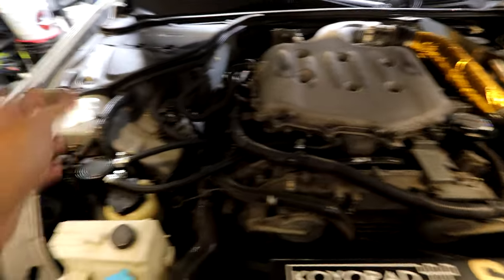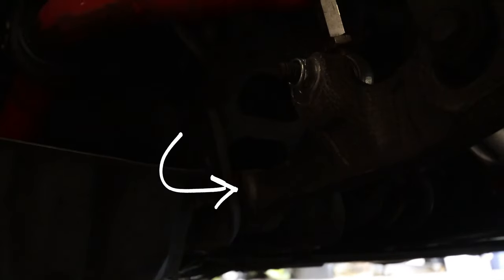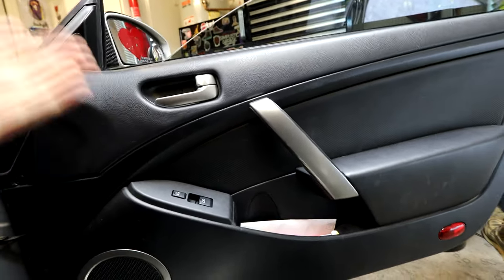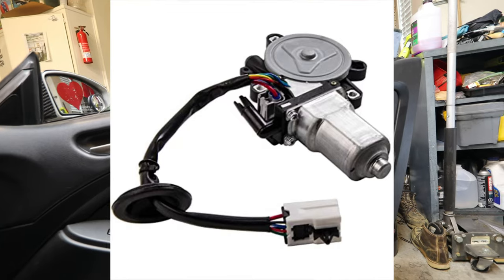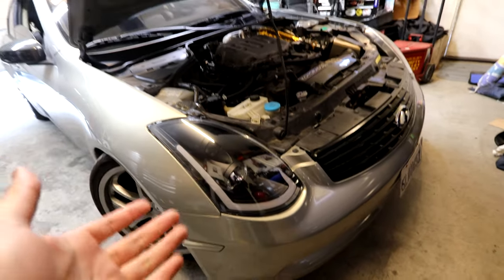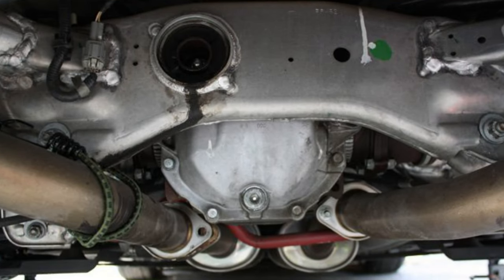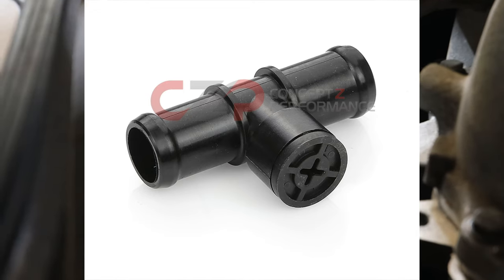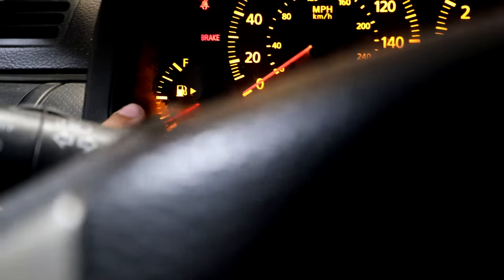The MOST Common Infiniti G35 / 350z Issues and Problems!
The MOST Common Infiniti G35 / 350z Issues and Problems! Common Infiniti G35 Issues! In this video we go over the most common issues and problems on the infiniti g35 and Nissan 350z! Now most of these issues are horrible but more so annoying and something to take care of as a new owner of these sports cars! Here is the list of the most common issues I have personally found to be issues:
-Oil consumption
-inner lower control arm bushings + compression arm bushings
-camshaft and crankshaft sensors
-valve cover gaskets and leaking spark plug tubes
-door lock actuators
-window motors
-yellowing or hazy headlights
-failing differential bushings
-coolant bleeder valve
-malfunctioning/inaccurate gas gauge
My car is a 2004 Infiniti G35 Coupe 6MT Brembo Package Desert Platinum and has Muffler Delete exhaust

Mod List:
06-07 Updated Taillights
Hotchkis Adjustable Stabilizer Sway Bars
Roof wrapped in Avery gloss black wrap
Idler pulley delete
19" Forged Rays wheels
Top 25 Common Issues With The 350z/G35 (Used Buyers Guide)
5 Things I Wish I Knew Before Buying an Infiniti G35
INFINITI G35 Buyer's Guide - Common Issues and Problems - Nissan 350z
So You Want a Infiniti G35/G37

Infiniti G Joe Vazquez g35 coupe mods g35 mods g35 muffler delete infiniti g35 infiniti g35 coupe 2004 infiniti g35 coupe g35 headlights g35 tail lights infiniti g35 muffler delete G35 Coupe Tricks - Key FOB and Interior Tricks Small Upgrade EVERY G35 Owner NEEDS!! G35 How to Program Key Fob!! Top 3 G35 Mods EVERY Owner NEEDS! How to program a Infiniti G35 remote key fob 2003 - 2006 HOW TO PROGRAM G35 KEYLESS REMOTE ** G35-Top PERFORMANCE MODS** Installing My Spec D Headlights On My G35!! How to program Infiniti Keyless Entry Remote Keyfob Replacement Programming 3 Things to Help Maintain Your G35!
Small Upgrade EVERY G35 Owner NEEDS!!
BEST First Mod EVERY G35 / 350z Should Do NOW!!
The MOST Useful Thing EVERY G35 / 350z Owner NEEDS!!
Android Stereo Install | Infiniti G35
Watch This BEFORE Buying 75mm Throttle Body for your G35 / 350z!!
One of the MOST Overlooked Parts on YOUR G35 / 350z!!
Top 3 G35 Mods EVERY Owner NEEDS!
Looking for G35 content? How to make your G35 sedan or coupe faster? What mods to buy and how to install them onto your VQ? Whether you have a Infiniti G35 coupe or sedan, THIS is the channel for YOU! The content goes from the G35 getting a muffler delete to a custom exhaust! To installing performance parts and top mods from Motordyne, Z1 Motorsports, Concept Z and showing you how to replace ball joints and control arm bushings as well as common problems with g35's like oil consumption.
My name is Joe Vazquez and I am a G35 Enthusiast. I want to be able to learn and show everything about g35's! I want to make it simple to repair and work on your own g35 whether you have one or ready for when you buy one! You will get tips, tricks, how to, reviews, gadgets and more in this channel to help make your g35 the very best for you!
Infiniti G Joe Vazquez G35 cars, sports cars, motorsports
VQ35 INFINITI NISSAN CAR VLOGGER 350Z